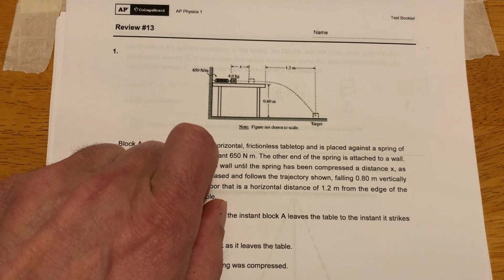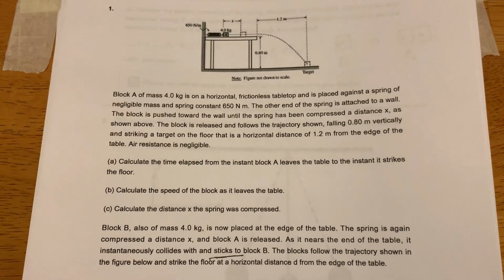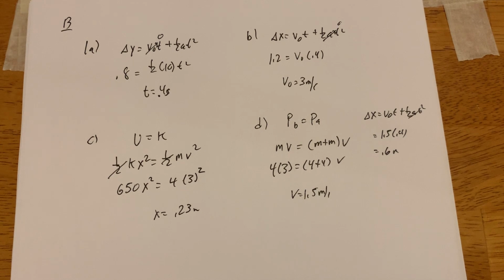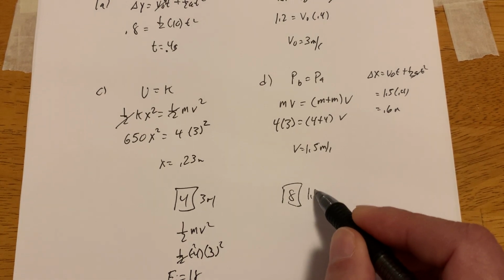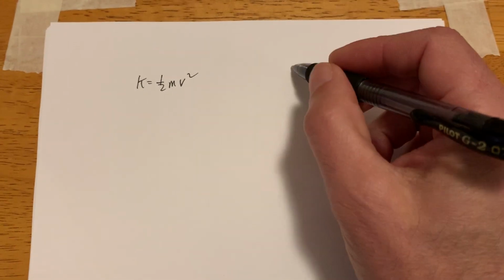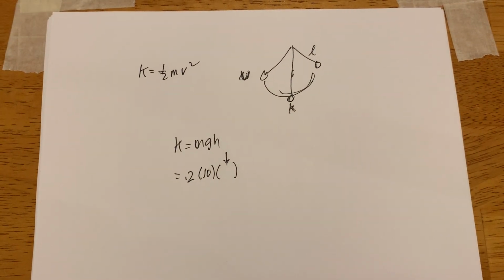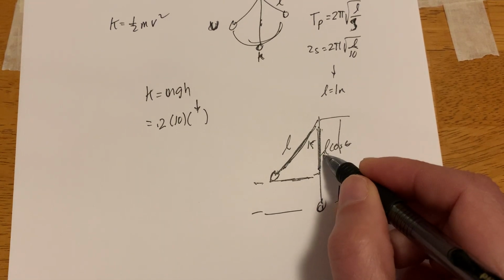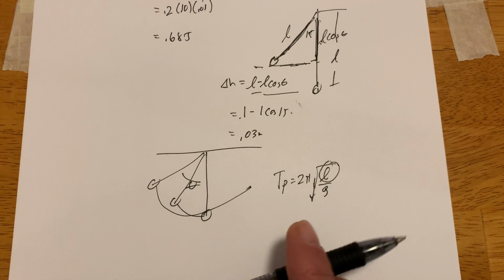Solutions to Review #13